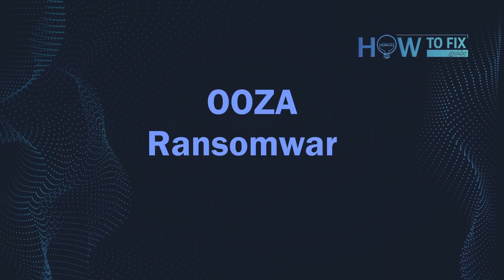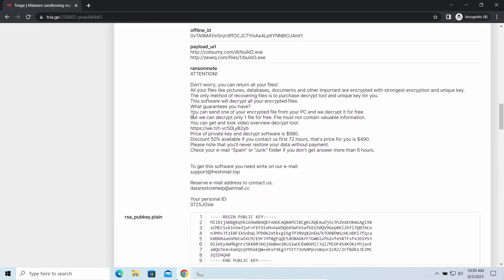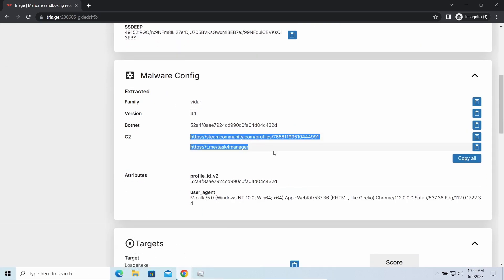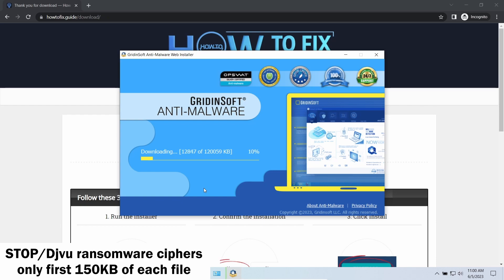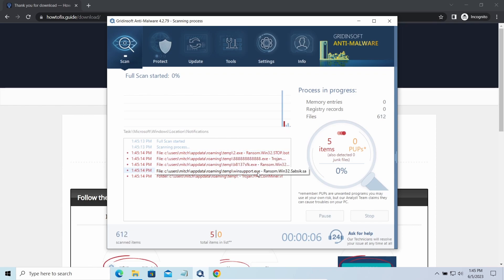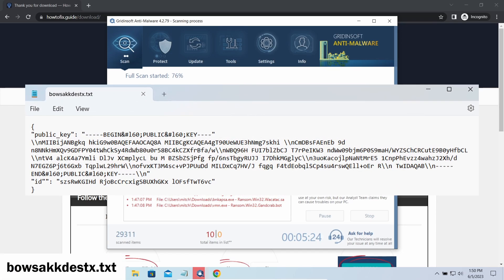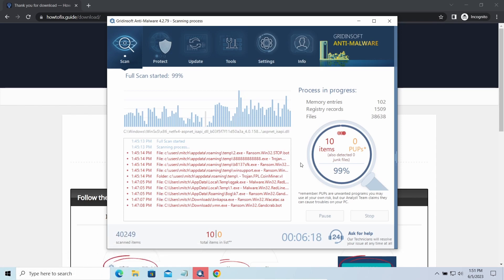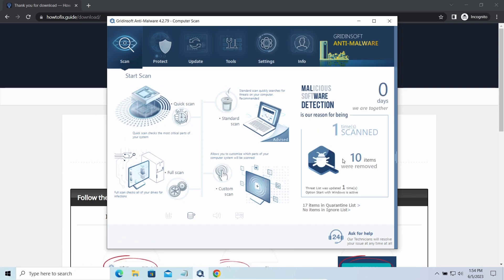OOZA Virus File (.Ooza) Ransomware Removal & Decrypt .Ooza Files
0:00 - Intro
0:14 - OOZA Ransomware Explained
0:23 - OOZA Attack Signs
0:47 - Details About Ooza Virus
2:30 - Step 1: Install GridinSoft Anti-Malware
2:51 - How to Decrypt?
3:56 - STEP TWO: Run Full Scan
4:07 - Online Or Offline Key?
6:00 - Never Pay the Ransom!
6:22 - Scan Complete
6:26 - STEP THREE: Click Clean Now
6:38 - How To Get Files Back?

On HowToFix.Guide, we have been tracking STOP/Djvu ransomware since its appearance back in 2019. That made it possible for us to elaborate the most effective way to remove the threat, as well as all possible ways to recover .ooza files after the attack.